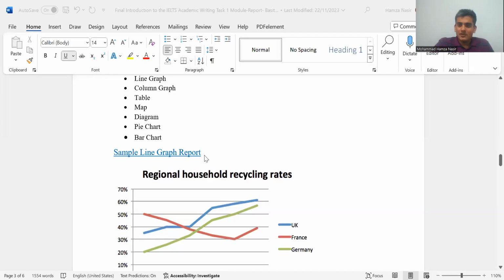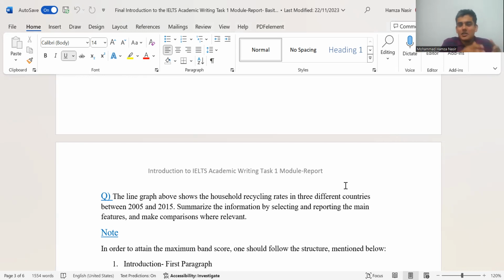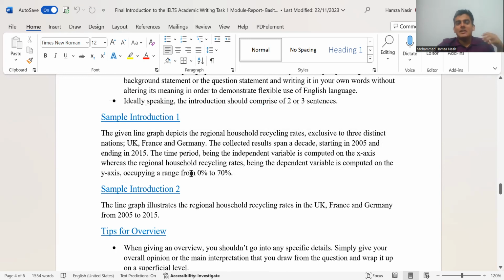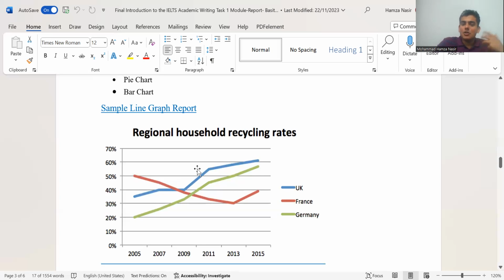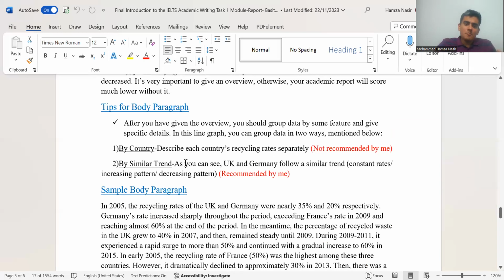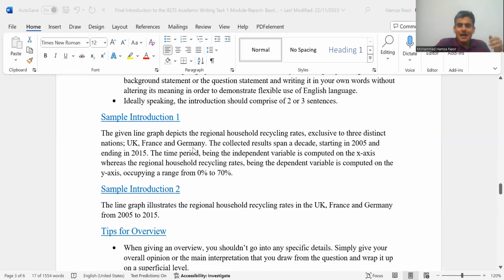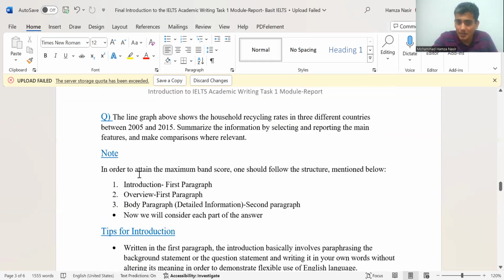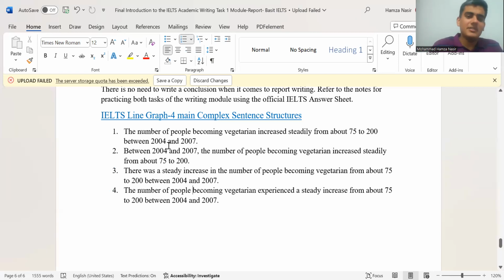Line Graph Report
Assalamalaikum and Good Evening ladies and gentlemen!

I hope this finds you in the most splendid, vivacious, ebullient, and scintillating of health and spirits.

This session features an in-depth discussion on line graph report (component of IELTS Academic Report Writing) along with a solved example.

Kindly go through it and would love to entertain your queries on the topic.
Feel free to use the comment section to express your stances. Would welcome all sorts of ideas/questions/ reservations.

Any potential discussion on the innovation of the teaching process can be routed to me via WhatsApp text [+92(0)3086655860] or email

PS: Let robustness and steadfast persistence be the mottos of your Higher Education and English Proficiency study mechanisms.

Best Regards,
Perceptive Learning Zone